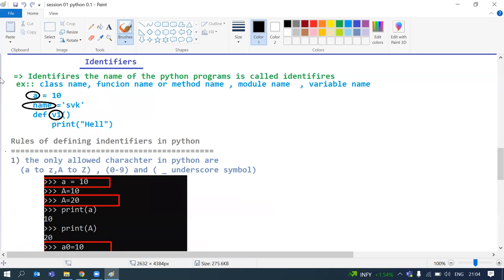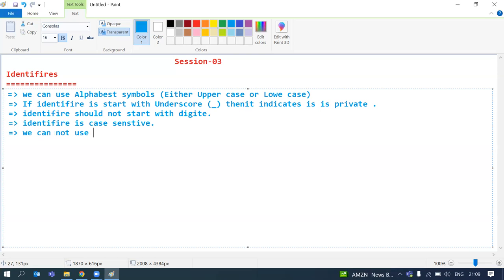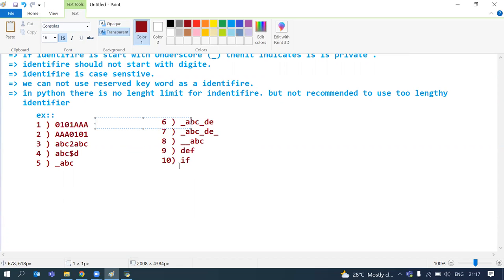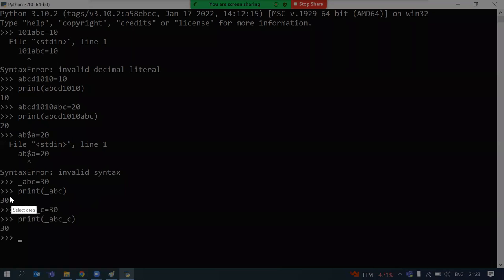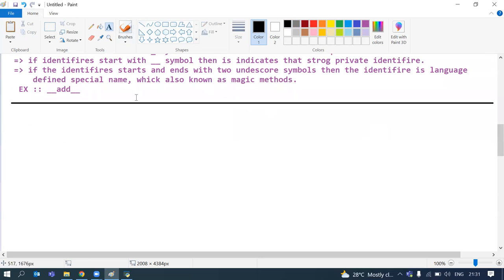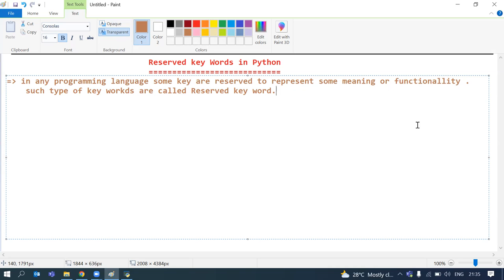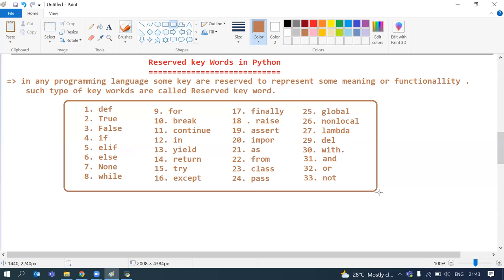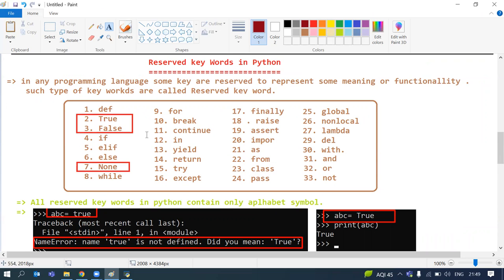Python Session-03 || by Mr.SVK